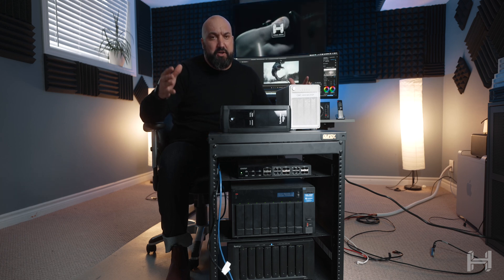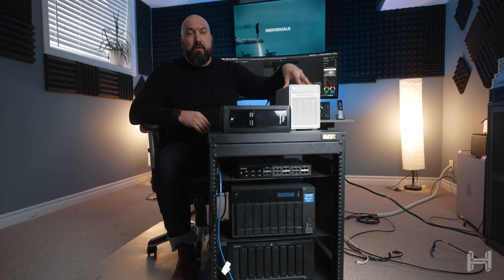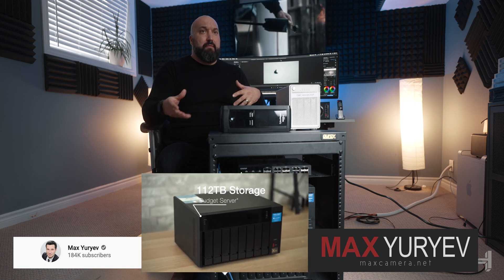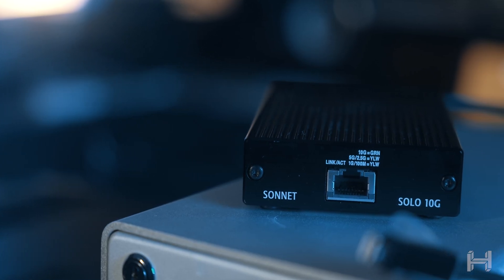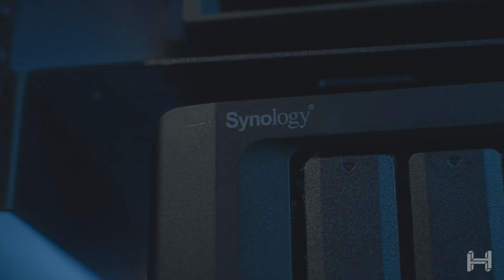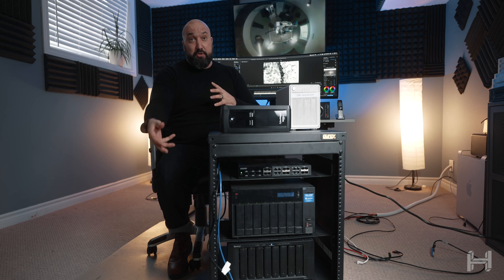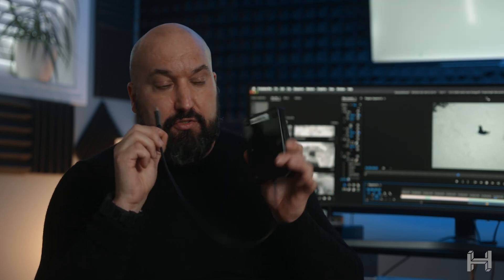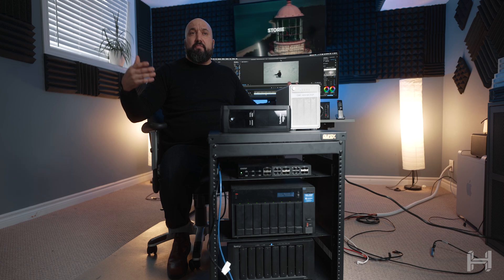10 Gigabit Video Editing Storage System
10 Gigabit Video Editing Storage System

In this video, I break down or video production companies 10 Gigabit Network Access Server that we use for with 4 different editing stations.

▼ Links with more in-depth info on QNAP ▼

▼ NAS - SWITCH and all items links ▼

Auray ERS-12U Steel Equipment Rack with 3" Casters (12 RU)

Optical Cables by Corning Thunderbolt 3 USB Type-C Male Optical Cable (49.2')